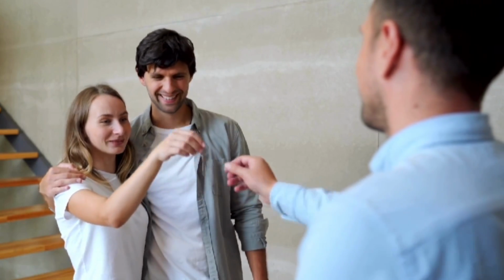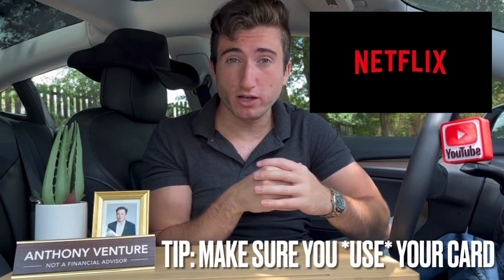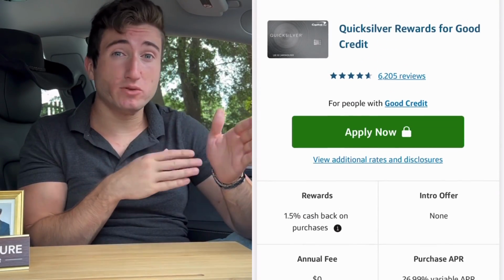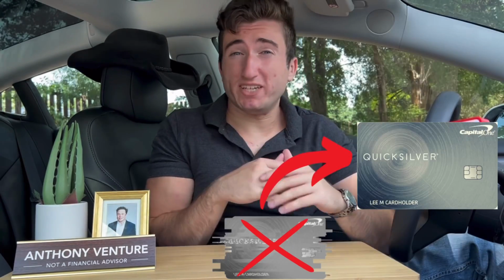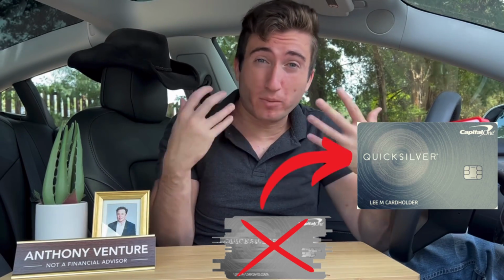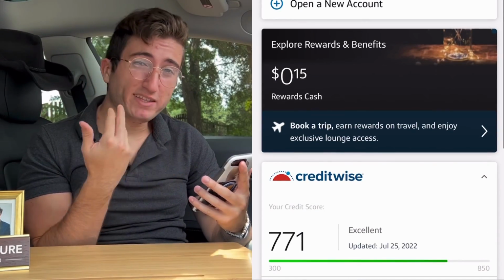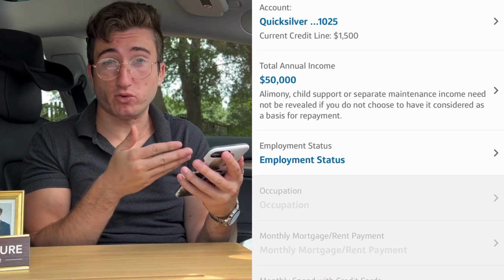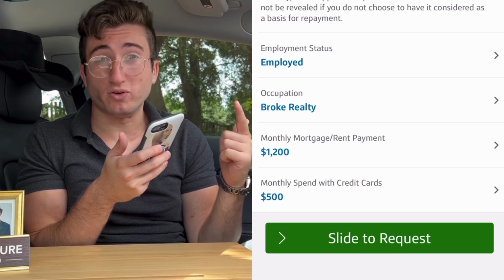Capital One 'QUICKSILVER' Credit Limit Increase | How To 10x Your Limit | Full Guide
What's up everyone, in this video we are going to talk about capital one and more specifically, the quicksilver credit card. We are going to figure out how to INCREASE our credit limit as well as go over the main reasons you MIGHT get denied from a credit limit increase request!

warranties of accuracy, completeness, or fitness for any particular purpose.

The Information contained in or provided from or through this channel is not intended to be and does not constitute financial advice, investment advice, trading advice or any other advice.

The Information this channel provides from or through this channel is general in nature and is not specific to you the viewer or anyone else.

YOU should not make any decision, financial, investment, trading or otherwise, based on any of the information presented on this website without undertaking independent due diligence and consultation with a professional broker or financial advisory.